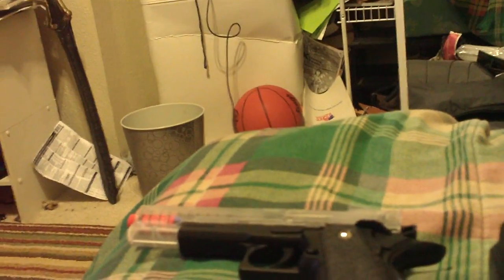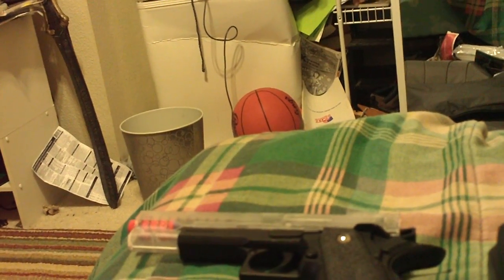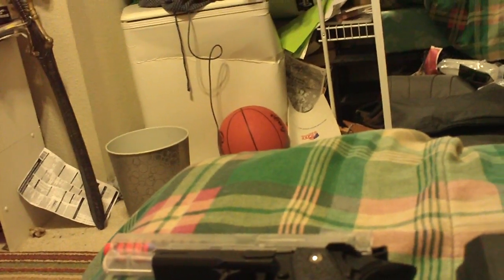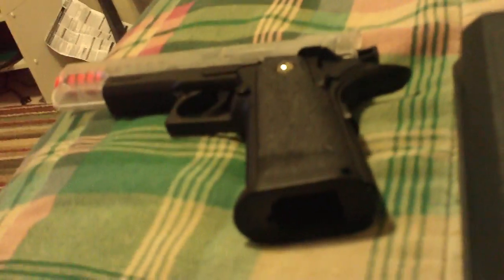my bb gun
a vid on my new bb gun i dont know what gun it is it might be a destert hawk or a wi tech dragon gun but i am not shure enjoy